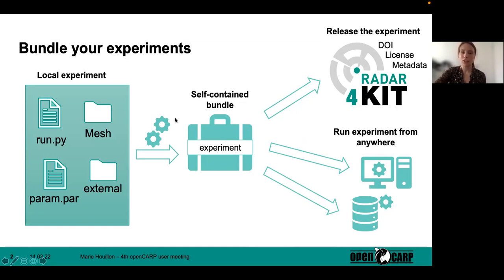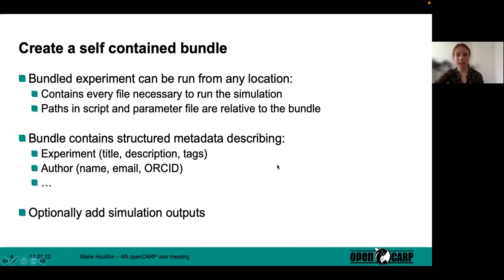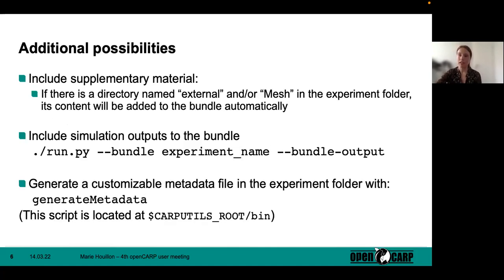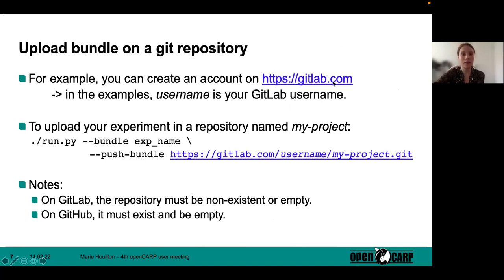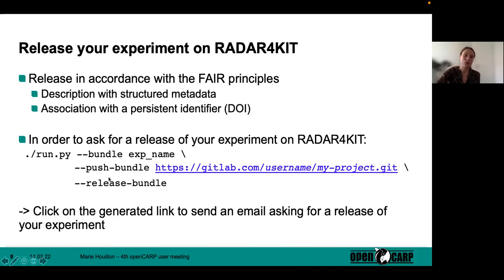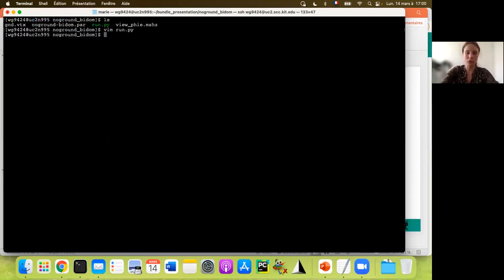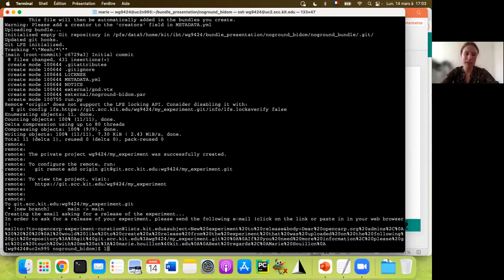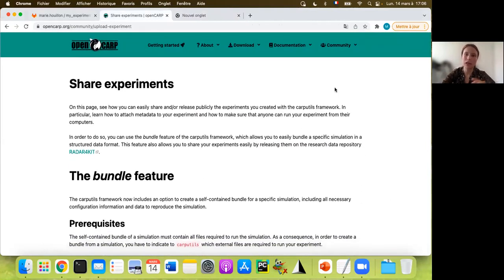openCARP - Generating an experiment bundle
This video show how to generate an experiment bundle to share.